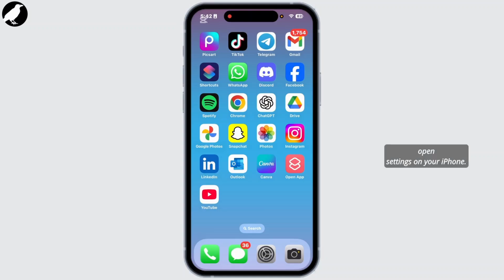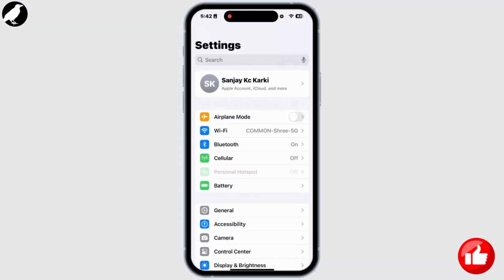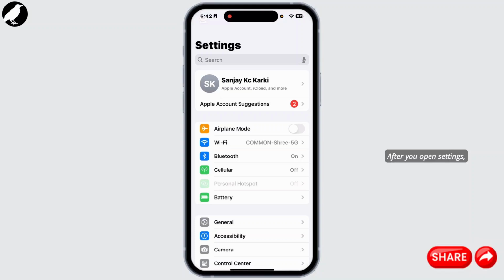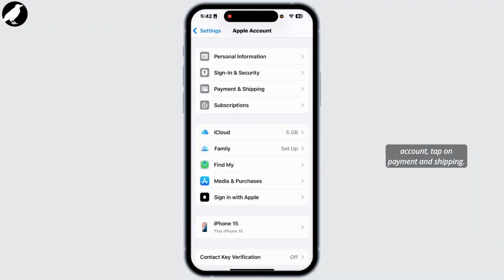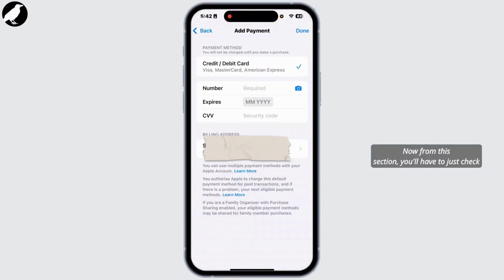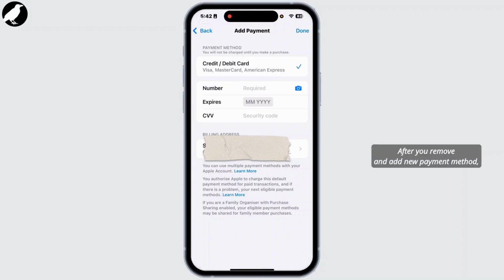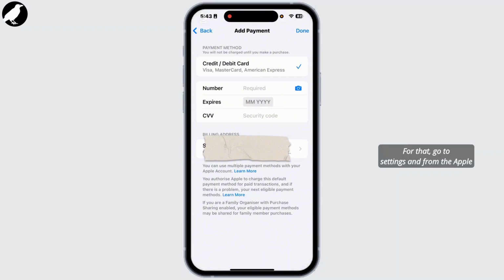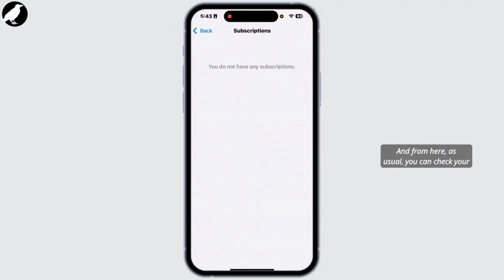How to Fix Payment Method Declined on App Store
How to Fix Payment Method Declined on App Store (2025)! Having trouble with your payment method being declined on the App Store? This video will guide you through the easy steps to fix payment method declined issues quickly and smoothly. Whether you're asking, "Why is my payment method declined on the App Store?" or need help resolving payment errors, this tutorial has you covered. Learn how to update your payment info and get back to downloading your favorite apps today. Watch now to see how you can fix payment method declined on the App Store!

Timestamps:

00:00 How to Fix Payment Method Declined on App Store
00:10 Why Is My Payment Method Declined on the App Store?